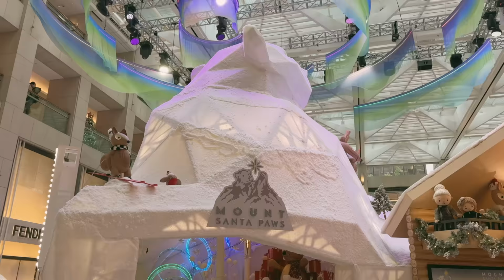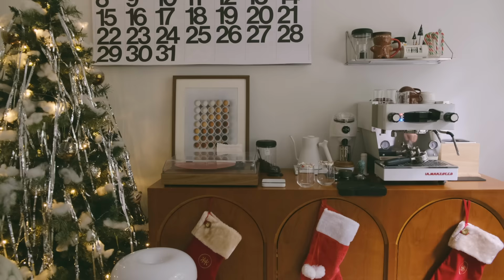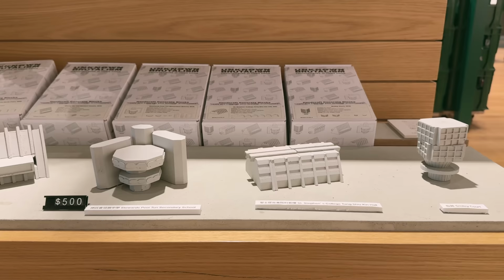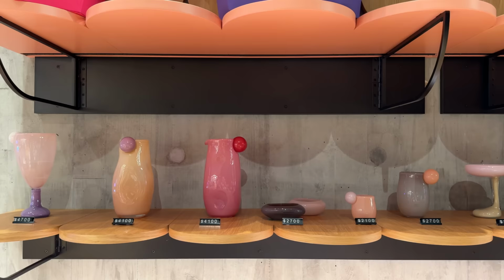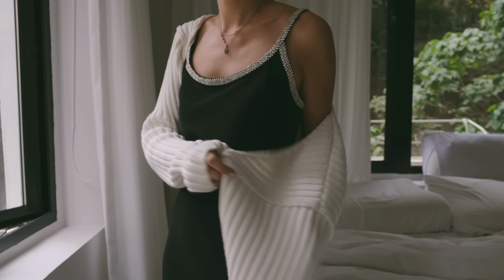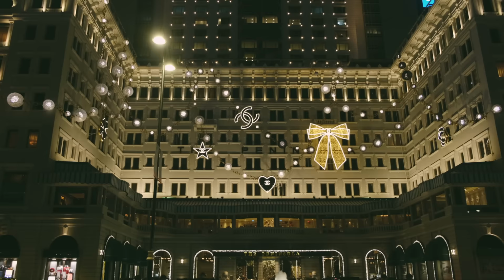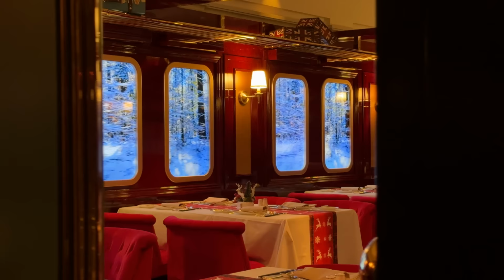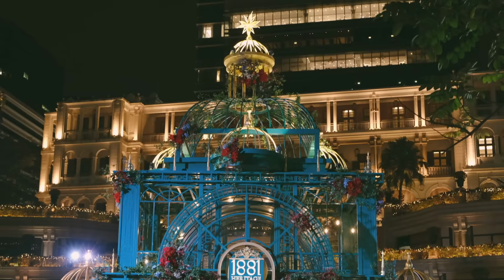a few days of christmas in hong kong and our holiday home cafe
can't think of a better pair than christmas and coffee together 🫶🏻

🌐 please turn on subtitles/subtítulos/字幕/자막/sous-titres/副标题/Untertitel/ซับไตเติ้ล/
تَرْجَمة under 'cc' for all languages 🌐

0:00 welcome to the holiday home cafe!
1:28 pancake breakfast and holiday ornament drinks
3:16 christmas at landmark
6:51 M+ museum and yayoi kusama exhibit
15:29 unwrapping gifts and vanilla bean latte
18:48 nutcracker ballet, christmas at the peninsula hotel
25:25 baking gingerbread cookies and mulled wine

our gear
my tiny pov camera